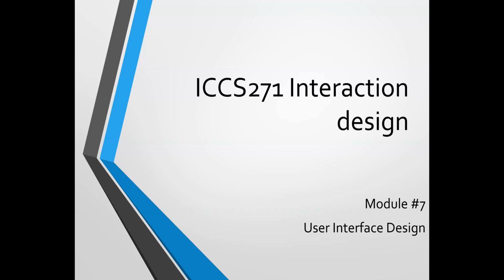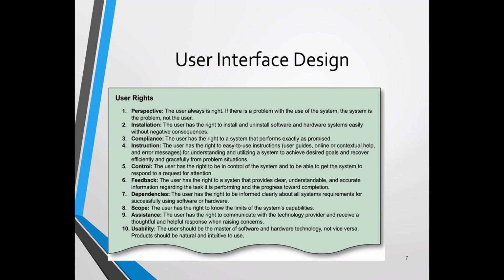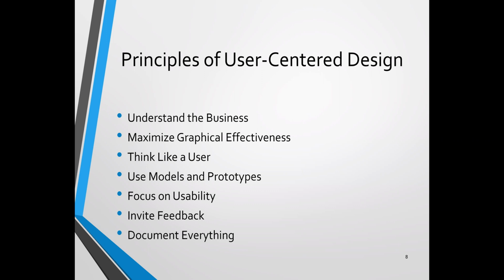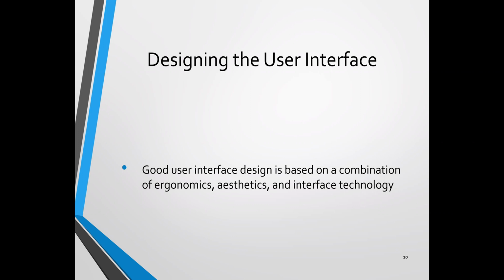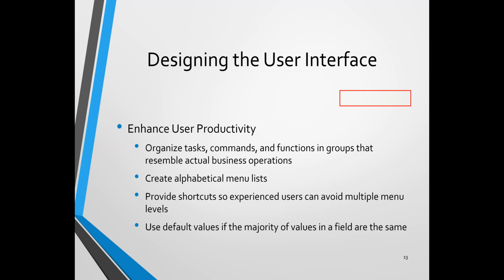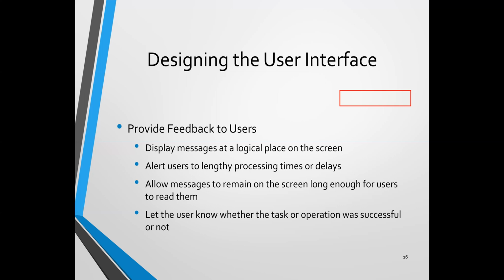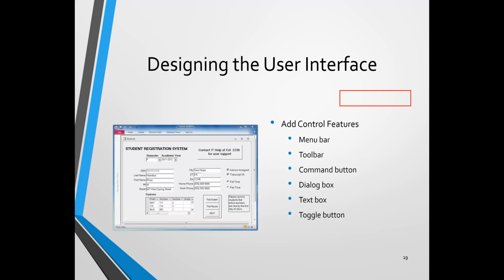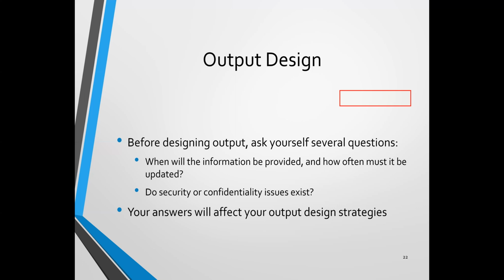ICCS271 T2 2122 Lec13 230222